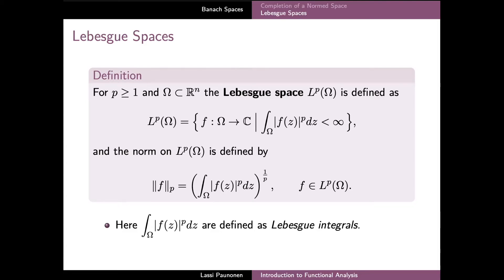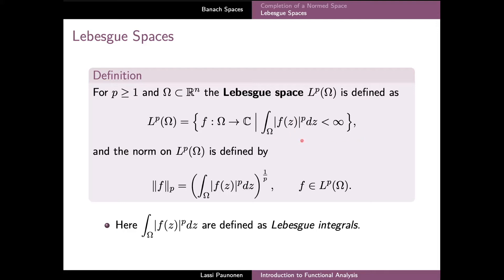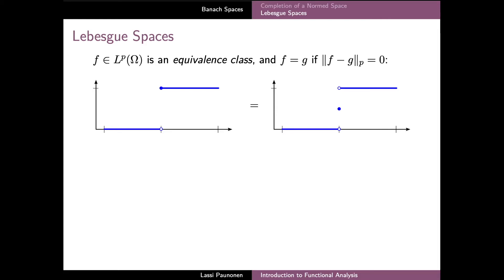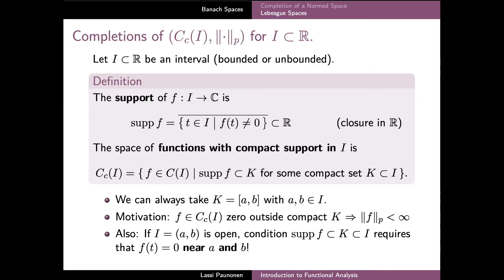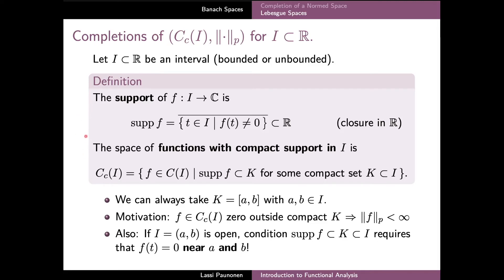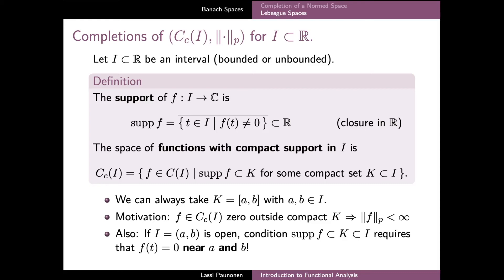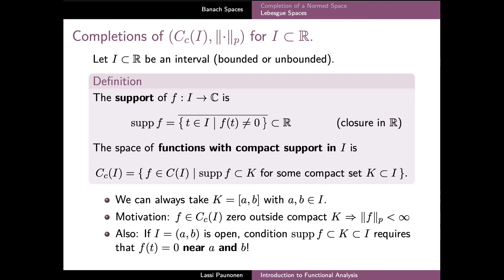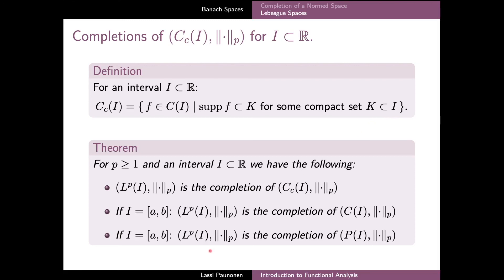Lebesgue Spaces as Completions (IFA21 Video 7)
Topics of the lecture:
- Lebesgue spaces as normed spaces
- Spaces of continuous functions with compact support
- Lebesgue spaces as completions of spaces of continuous functions with the p-norm